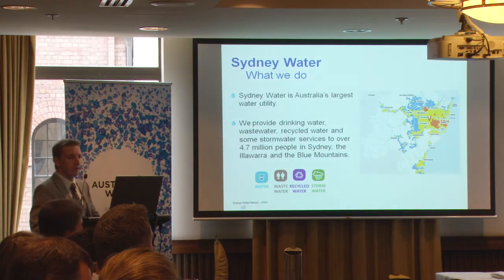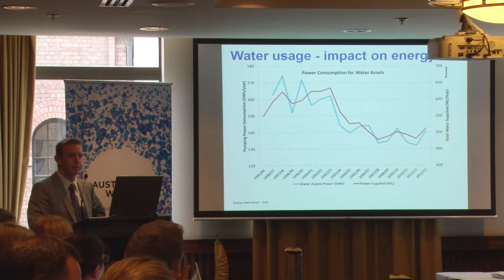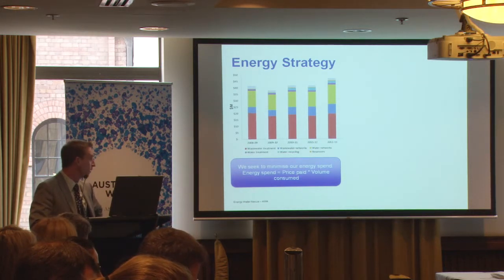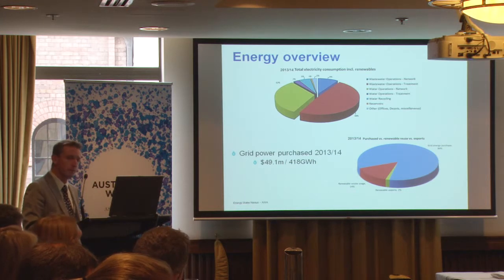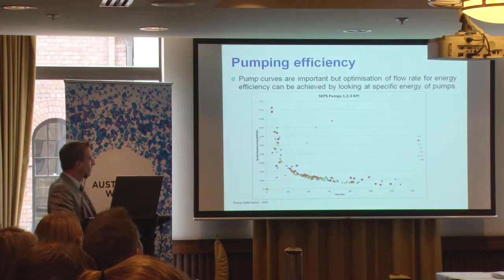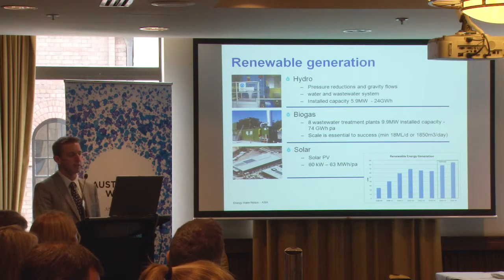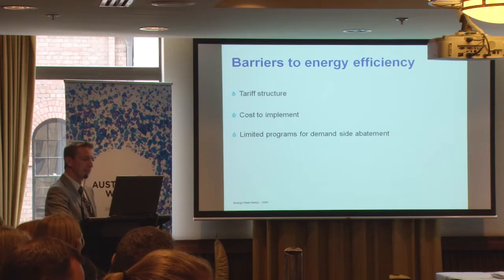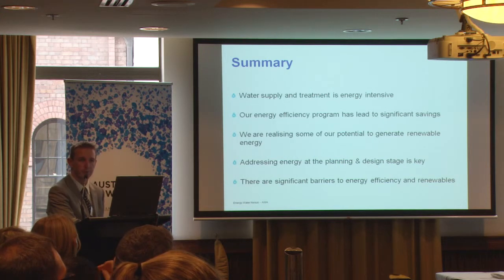Water-Energy-Food Nexus - Greg Appleby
A water utility approach to the water-energy nexus

Greg Appleby, Energy Specialist, Sydney Water